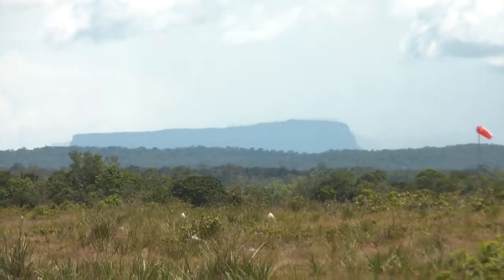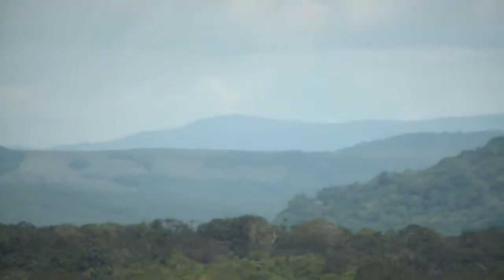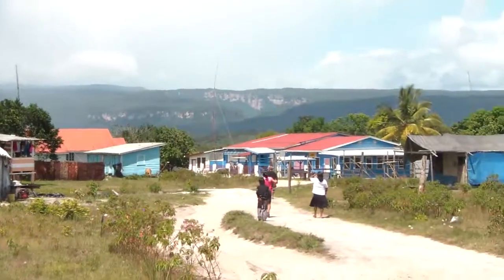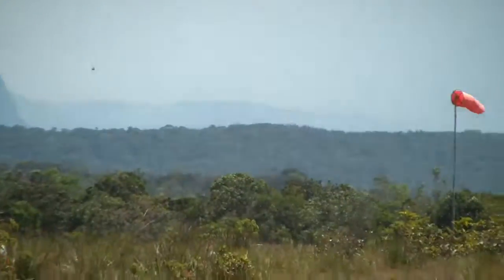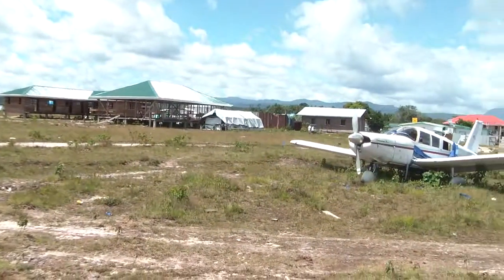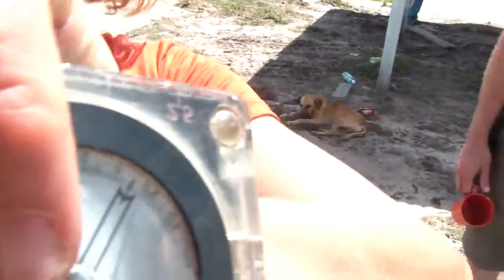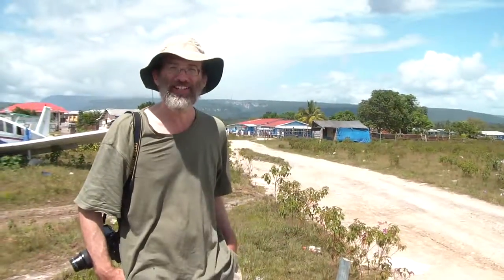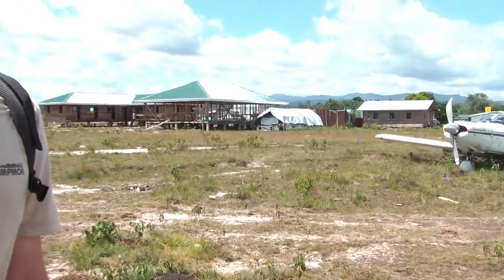I Love This Little Area (Kamakusa Tepui)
Between May-June 2012, the Smithsonian Institution and National Geographic funded an expedition to the never before summited Kamakusa Tepui (western Guyana, Mazaruni River Watershed). This expedition was co-led by Ken Wurdack and Erin Tripp and, prior to her emergency evacuation in week 2, Karen Redden. We were joined by PhD student Alex Radosavljevic and 8 amazingly dedicated and hard-working Arawak Amerinidans. Below are some videos of botanical exploration and camp life in the cloud forests that characterize these tepuis, which are among of the wettest places on Earth (up to 10 m of rain annually).